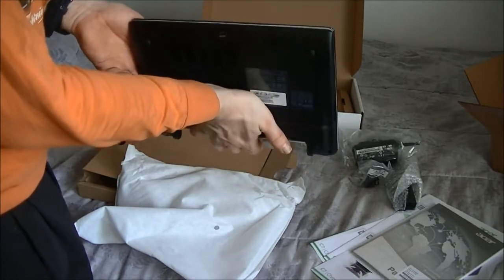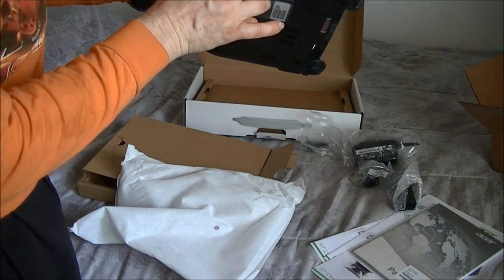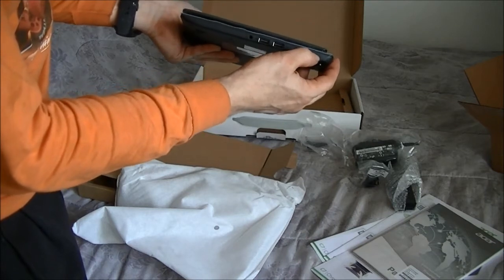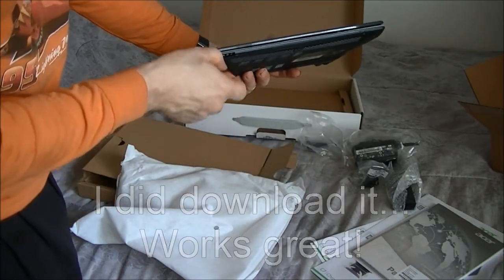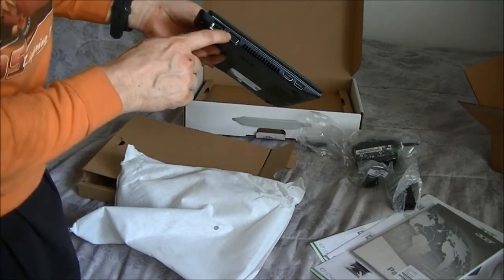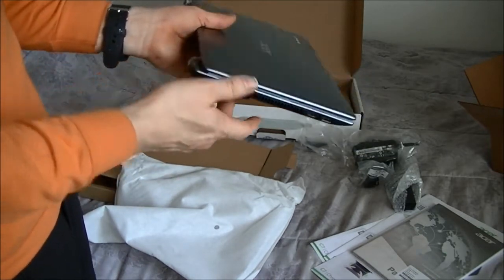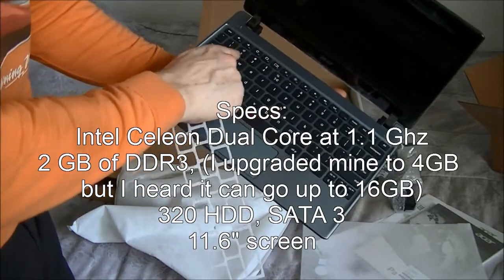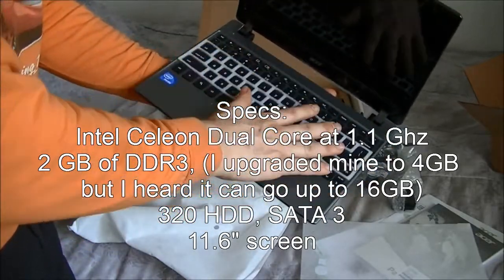Unboxing an Acer C7 chromebook.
I ordered the Acer C7 Chromebook from newegg for $199+ and received it the next day.
See what comes with the new chromebook.